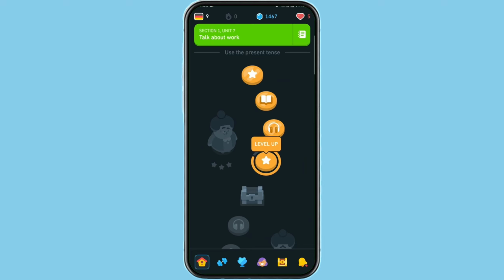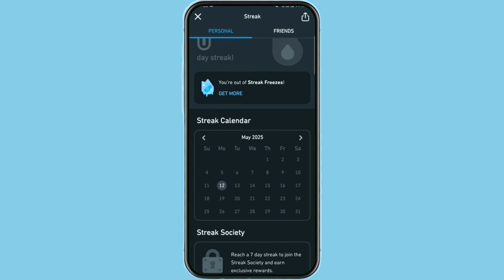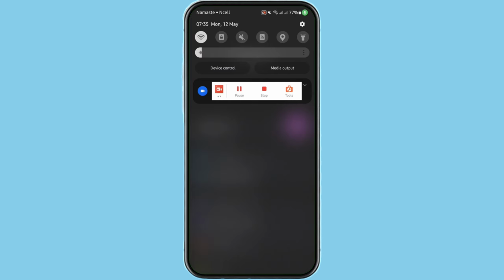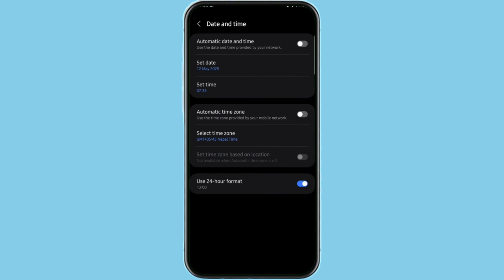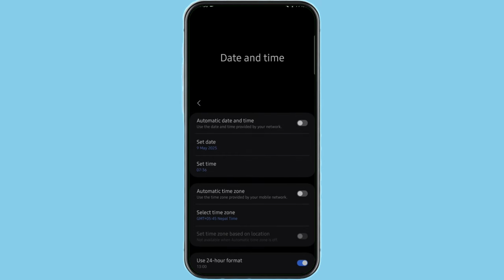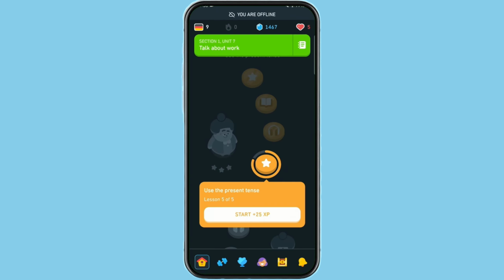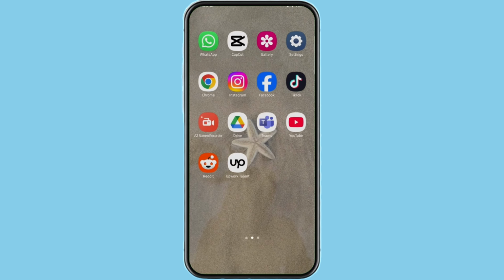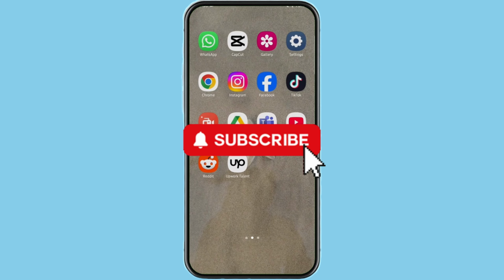How to Repair Duolingo Streak (2025) - Quick Guide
Lost your Duolingo streak? Don't worry! In this video, we'll walk you through the steps to repair your streak in 2025, ensuring you stay on track with your language learning goals.

Timestamps:
00:00 – Intro
00:10 – How to Repair Your Streak